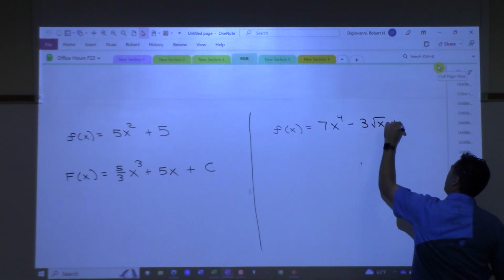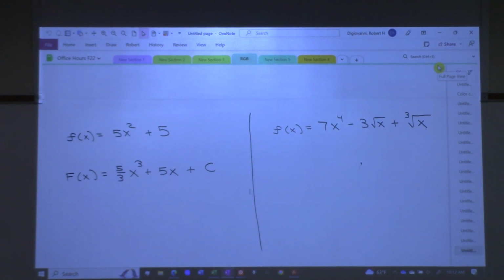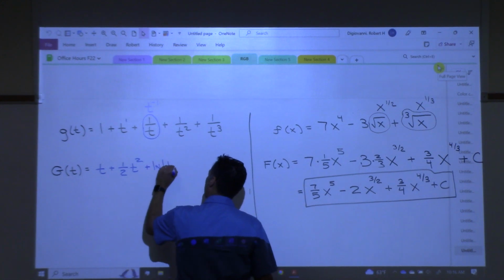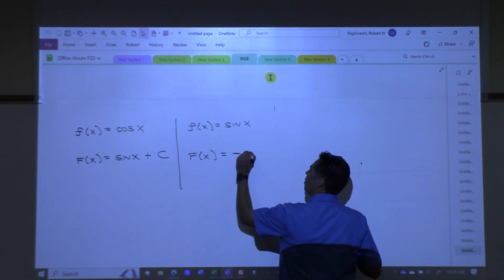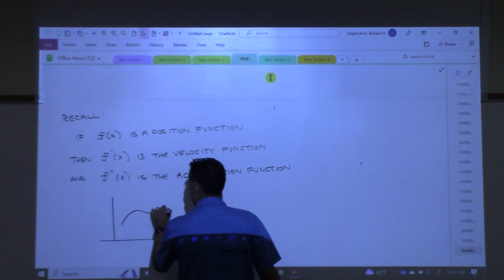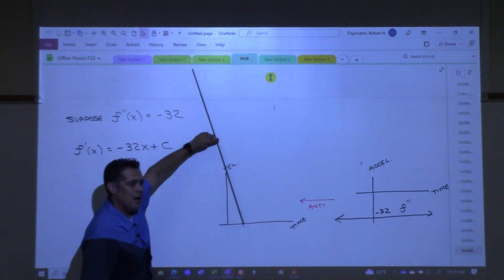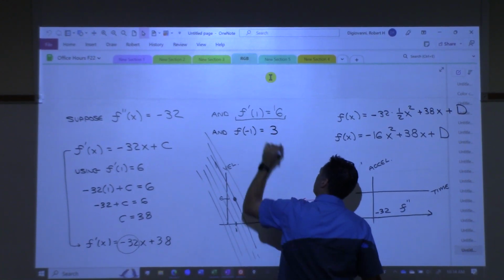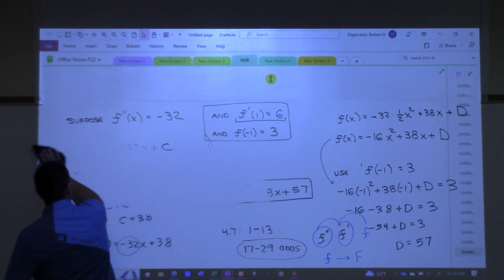2413 4/25 part3